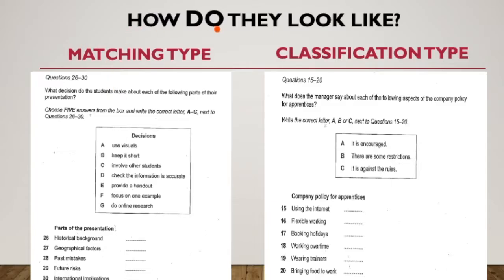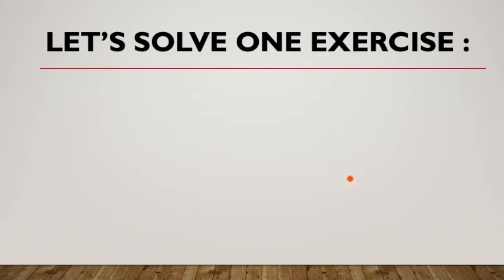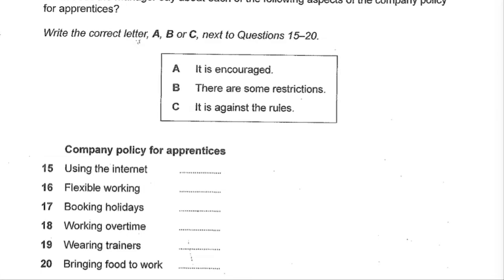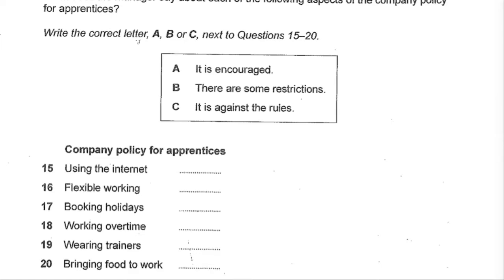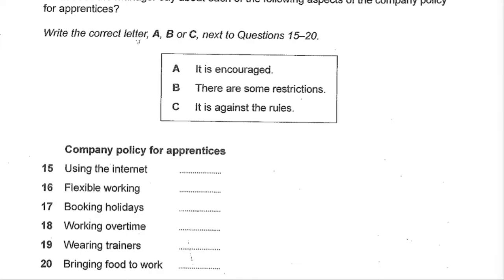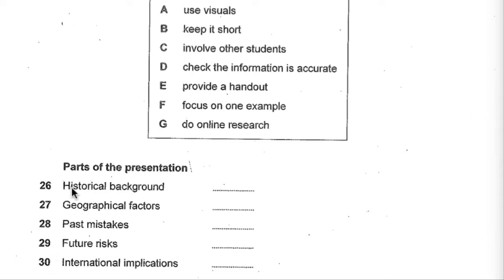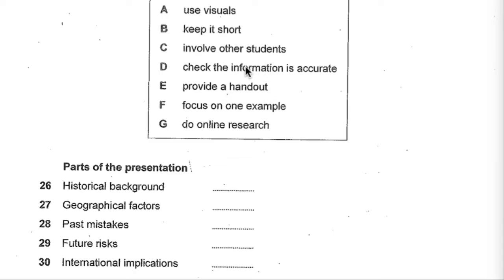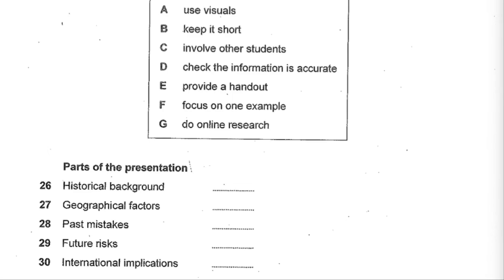Matching questions | Classifying questions| IELTS listening | Solved example | IELTS preparation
Hello friends,

Today’s video is all about Matching questions | Classifying questions| IELTS listening | Solved example | IELTS preparation and will also give you an idea of how to identify different question types in IELTS listening if you are totally new to IELTS